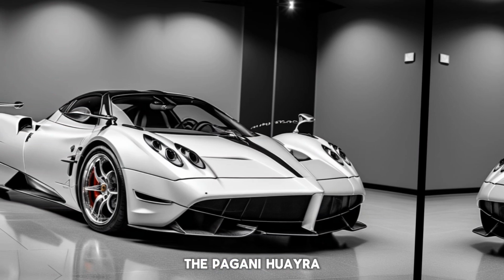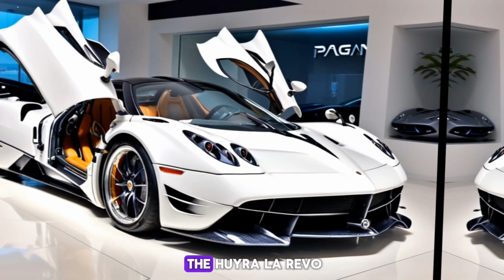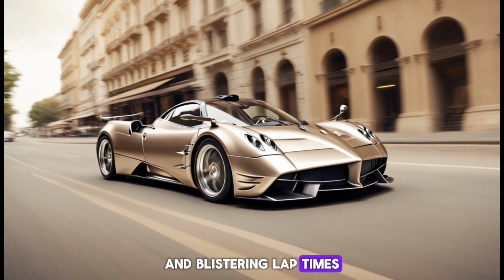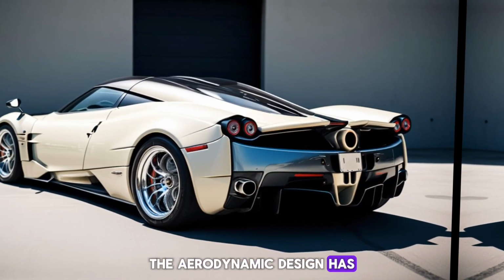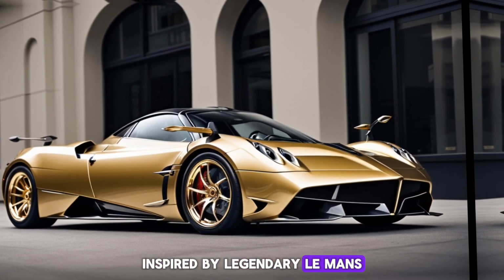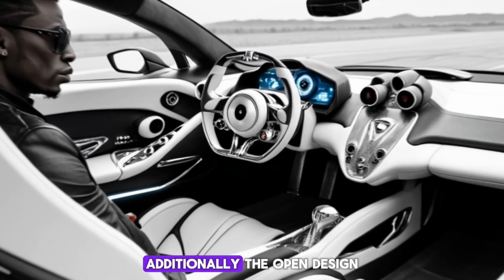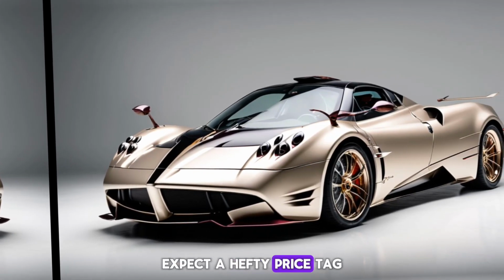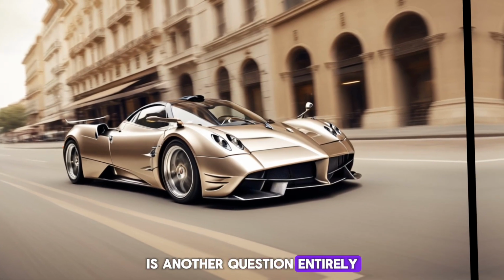2025 Pagani Huayra R Evo: The Extreme Open-Top Hypercar Tears Up the Track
Witness the Pagani Huayra R Evo Shred the Track: Open-Top Insanity

Get ready for a sensory overload! The Pagani Huayra R Evo isn't your average hypercar; it's a roofless beast built to dominate the track.

** 900 HP Unleashed:** Experience the earth-shattering roar of a naturally-aspirated V12 pushing 900 HP. This isn't just power; it's a symphony of fury.

** Downforce Like No Other:** Forget glued to the track, the Huayra R Evo becomes one with it. Witness insane downforce levels that redefine cornering.

** Open-Air Insanity:** Feel the wind whip through your hair as you push this monster to its limits. The open roof is more than audacious, it's a weight-saving masterpiece.

** Limited Edition:** Only a privileged few will experience the R Evo's fury. Are you one of them?

Click here to dive into the world of the Pagani Huayra R Evo! [Leave your video link here]